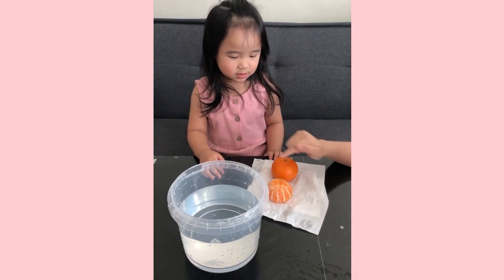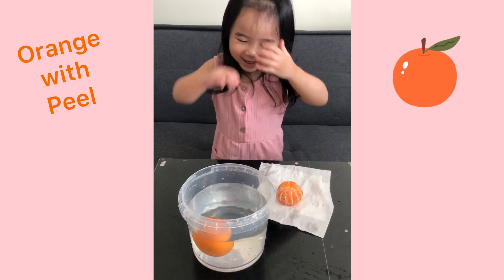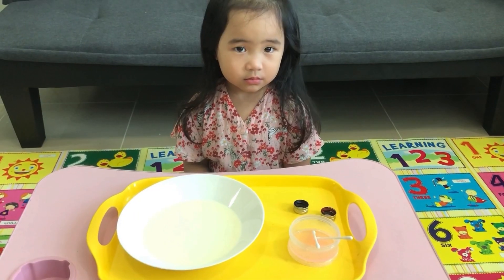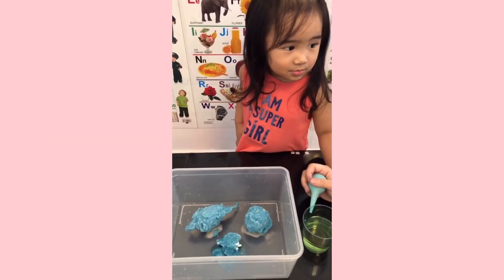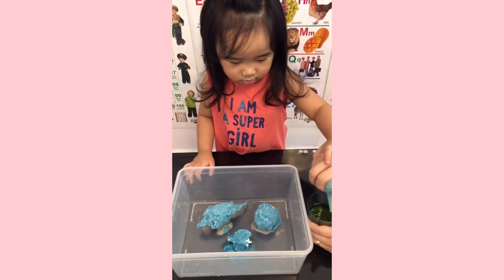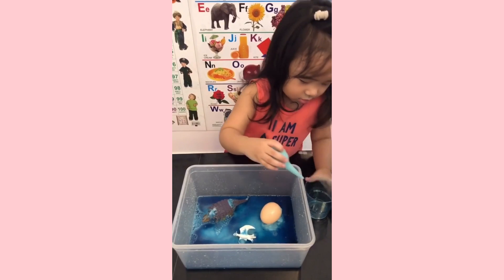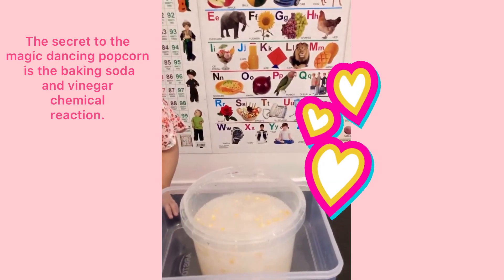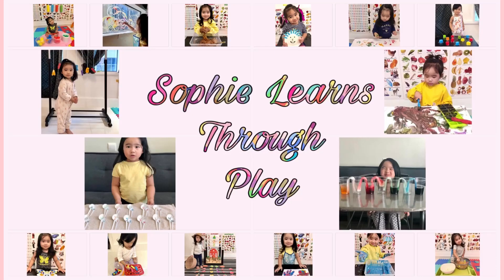Sophie Learns Through Play - Learning Science Through Experiment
Introducing basic science concepts to our kids, especially our toddlers, helps them develop important skills. And, an effective way to introduce the magical world of science is to let them experience and explore it through hands-on learning.

There are lots of science activities and experiments that are simple, fun, interactive and easy to do at home. Let your child's little curious mind sparkle with questions, predictions, amazement packed with new knowledge from these simple science experiments.

Let's learn and have fun together with Sophie as she immerse herself and explore the magical world of science through these four science experiments.

First Experiment- ORANGE SINK or FLOAT EXPERIMENT

things needed: two orange fruits (one with rind and one that is peeled), container, water

The science behind it: DENSITY AND BUOYANCY

The secret to this experiment is density. Density is a measure of the mass per unit volume of a substance. Water has a density of 1 g/mL (g/cm3). Objects will float in water if their density is less than 1 g/mL. Objects will sink in water if their density is greater than 1 g/mL.

The orange with the peel floats because the peel is porous and filled with tiny air pockets. These pockets of air help increase the buoyancy of the orange. This increase in buoyancy helps the orange become less dense than the water, so the orange will float in the water. On the other hand, when you remove the peel from the orange, you are in fact making it lighter, but you are also removing those tiny air pocket floatation devices. Therefore, the orange without the peel is denser than water and it sinks.

Second Experiment- MILK GERM EXPERIMENT

things needed: plate, milk, food coloring, liquid soap and cotton buds

The science behind it: CHEMICAL REACTION and SURFACE TENSION

Milk is made up of mostly water but it does contain vitamins, minerals, proteins and small droplets of fat. The fat and proteins are super sensitive to changes in the milk and so when the dishwashing liquid is added a chemical reaction occurs.

The soap and fat work hard to join together, which causes the movement. When food colouring is added we are able to witness this chemical reaction occurring.

Also, when soap is added to the water it lowers the surface tension of the water causing the water molecules on the surface to “scatter” or pull away from the point where you added the soap.

Third Experiment- FIZZY ICE EXPERIMENT (hatch the frozen dino egg)

things needed: dino toys, container, baking soda (wrapped around the dino toys and frozen), vinegar, dropper

The science behind it: CHEMICAL REACTION/CHEMICAL CHANGE

A chemical change is when something new is created during a reaction, and the chemical make up of the original materials becomes altered.

In a fizzy ice science experiment, the fizz is due to a chemical reaction between the acid (vinegar – acetic acid) and the alkali (sodium bicarbonate). The actual bubbles are carbon dioxide (CO2) gas produced in the reaction. The vinegar and sodium bicarbonate change during the reaction to create new compounds – CO2 gas, water and sodium acetate.

Fourth Experiment- DANCING POPCORN

things needed: uncooked popcorn, container, vinegar and baking soda

The science behind it: CHEMICAL REACTION

A chemical reaction occurs between two or more substances that change and form a new substance. In this case, you have an acid (liquid: vinegar) and a base (solid: baking soda) when combined, make a gas called carbon dioxide which produces the eruption you can see as well as the dancing action.

The secret to the magic dancing corn is the baking soda and vinegar chemical reaction.  The carbon dioxide bubbles lift the corn, but as the bubbles pop, the corn falls back down.

Let's learn and have fun watching Sophie Learns Through Play.

music used in this video is from @iksonmusic